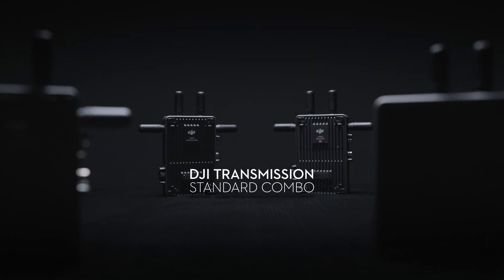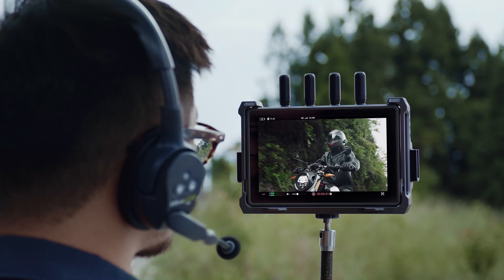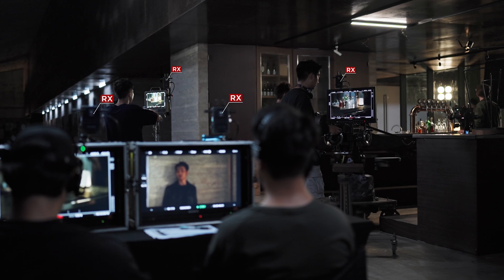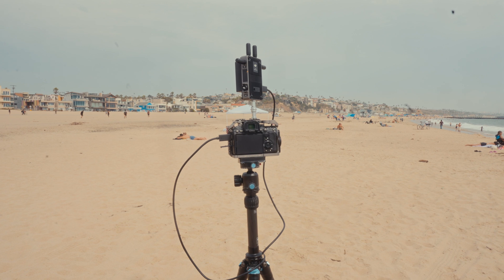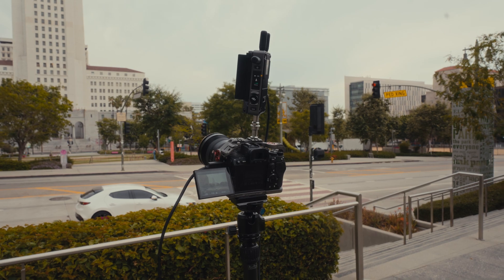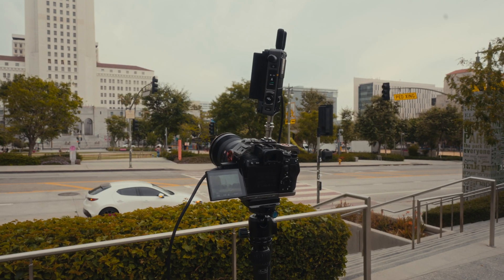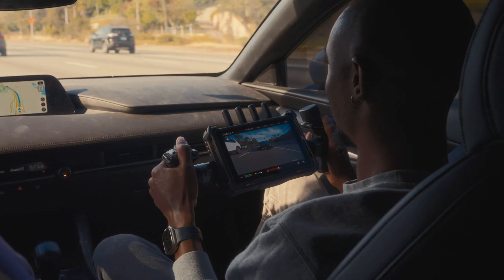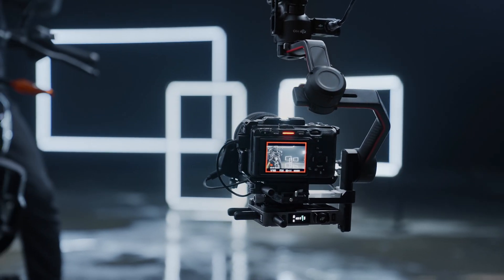What is the all-new DJI Transmitter Standard Combo?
Say hello to the all-new DJI Transmission Standard Combo  🚀

✅ up to 20,000ft range with ultra-low latency
✅ Connect unlimited receivers for unparalleled versatility.
✅ Dual SDI and one HDMI ports to output three feeds at the same time.

Created by: @erwinmarionneaux